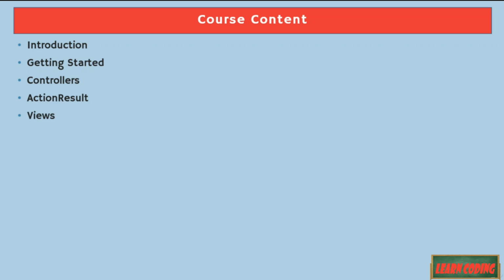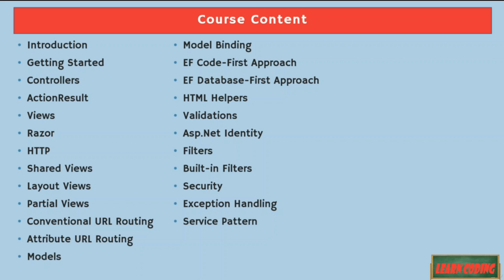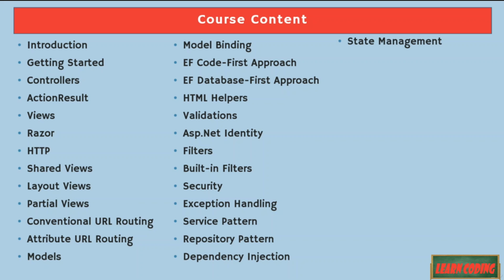Course Introduction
Chapter : Entity Framework
Fundamentals of Entity Framework
Introduction to Entity Framework
Basics of Entity Framework
Steps to Prepare First in EF
Query Operations in EF
ToList
Where
OrderBy
OrderByDescending
ThenBy
Reverse
Select
Distinct
GroupBy
Concat
Union
Intersect
Except
Skip
Take
First
FirstOrDefault
Last
LastOrDefault
Join
Aggregate Methods
Deferred Execution
Non-Query Operations in EF
Insertion
Updation
Deletion
Calling Stored Procedures using EF
Stored Procedures with Parameters
Data Annotations
Chapter  : ASPNET MVC
Fundamentals of MVC
Introduction to ASPNET MVC
Steps to Prepare First in MVC
Controllers
What is Controller
Action Methods
URL Routing
What is URL Routing
Multiple Routes
Generic URL Routing
Generic Routing
Route Parameters
Optional Parameters
Default Parameters
Constaints
HTTP
What is HTTP
The “Request” object
Request
The “Response” object
Response
ActionResult
ContentResult
FileResult
RedirectToRouteResult
ServerTransfer
Views
View Name
Razor
What is View Engine
Razor - Code Blocks
Razor - Expressions
Razor - If
Razor - For
Razor - Foreach
Razor – Literal
Razor – Comments
State Management
What is State Management
ViewData
Models
ViewData with Models
ViewBag
ViewBag with Collections
TempData
TempData – Third Result
TempData – Keep
TempData – Peek
Session
Session – With Objects
ViewData (vs) ViewBag (vs) TempData (vs) Session
Application
Cache
Cookies
Shared Views
What is Shared View
Shared Views
Layout Views
What is Layout View
Layout Views
ViewStartcshtml
Sections in Layout Views
Partial Views
Bundling and Minification
What is Bundling and Minification
Bundling and Minification
Filters
OutputCache
Output Caching
ActionName
NonAction
ChildActionOnly
Custom Filters
Introduction to Custom Filters
IAuthorizationFilter
IActionFilter
IResultFilter
IExceptionFilter
Global Filters
Global Action Filters
Exception Handling in MVC
Try Catch
OnException
IExceptionFilter
HandlError
HTTP Errors
Application_Error
Attribute Routing
Intro to Attribute Routing
Attribute Routing
RoutePrefix
Route Parameters
Areas
Introduction to Areas
Areas
Integrations
Npm Integration
Npm
jQuery Integration
jQuery
Bootstrap Integration
Bootstrap
AngularJS Integration
AngularJS   AspNet Mvc
Angular  Integration
Angular
Gulp Integration
Gulp
Grunt Integration
Grunt
Bower Integration
Bower
WCF Integration
WCF
AutoMapper Integration
AutoMapper
Working with Forms
Forms
Action Parameters
Automatic Model Binding
Strongly Typed Views
What is Strongly Typed View
Strongly Typed Views
Strongly Typed Views With Collections
View Model
Entity Framework
Entity Framework
Entity Framework – Search
Entity Framework – Stored Procedure
Entity Framework – Insert
Entity Framework – Update
Entity Framework – Delete
Entity Framework – CRUD
Scaffolding Templates
What are Scaffolding Templates
Scaffolding Templates
Repository Pattern AspNet Mvc
What is Repository Pattern
Repository
Generic Repository
Repository
Dependency Injection
What is Dependency Injection
Dependency Injection
AJAX
Introduction to AJAX
jQuery AJAX
jQuery AJAX - Simple
jQuery AJAX - Get
jQuery AJAX - Search
jQuery AJAX - Post
jQuery AJAX - Put
jQuery AJAX - Delete
AngularJS AJAX
AngularJS AJAX - Simple
AngularJS AJAX - Get
AngularJS AJAX - Search
AngularJS AJAX - Post
AngularJS AJAX - Put
AngularJS AJAX - Delete
Web API
Introduction to Web API
Web API - jQuery AJAX - Simple –
Web API - jQuery AJAX - Get
Web API - jQuery AJAX - Search
Web API - jQuery AJAX - Post
Web API - jQuery AJAX - Put
Web API - jQuery AJAX - Delete
Web API - AngularJS AJAX - Simple
Web API - AngularJS AJAX - Get
Web API - AngularJS AJAX - Search
Web API - AngularJS AJAX - Post
Web API - AngularJS AJAX - Put
Web API - AngularJS AJAX - Delete
HTML Helpes and Validations
Introduction to HTML Helpers
HTML Helpers
Custom HTML Helpers   AspNet Mvc
Custom HTML Helpers
Validations
Introduction to Validations
Custom Validations
Validations
Client Side Validations
Security
Forms Based Authentication
Forms Authentication
CSRF
CORS
CORS – - Server Aplication
CORS – – Client Application
Request Life Cycle
Unit Testing
Basic Unit Testing
View Name Testing
View Bag Testing
Model Testing
Repository Testing
Deployment
Deployment to IIS
Deployment into IIS
SignalR
Introduction to SignalR
SignalR
Method Invocation
Group Chat
Private Chat
Method Returns
HubName and HubMethodName
Logging